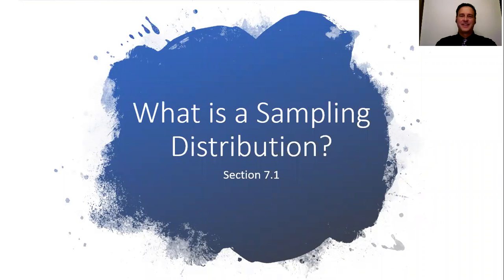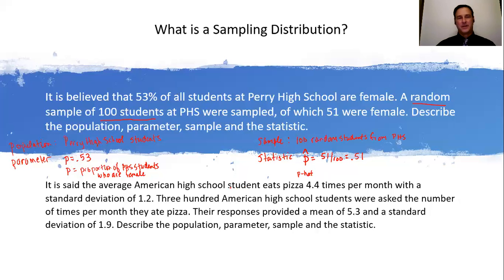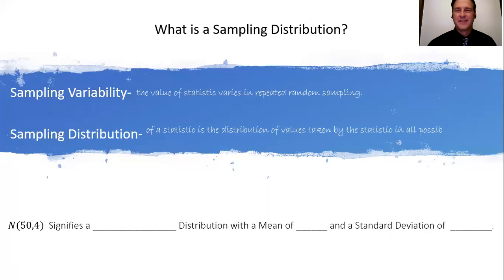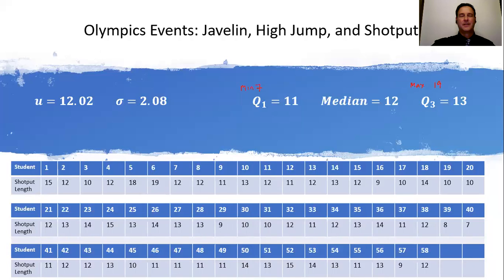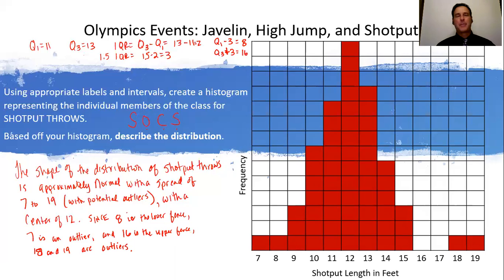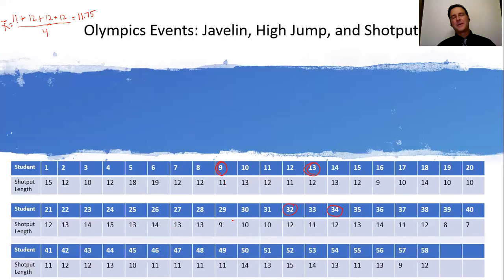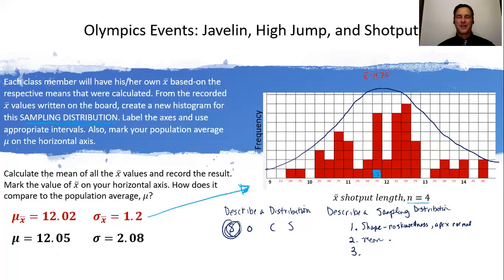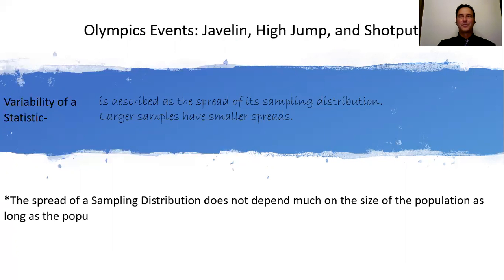AP Statistics 7.1 What is a Sampling Distribution? Rothery